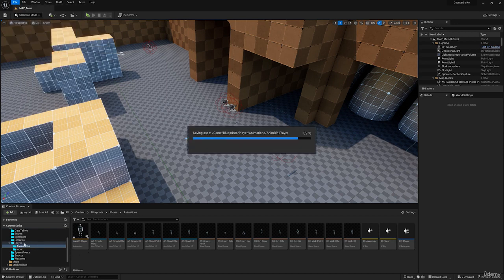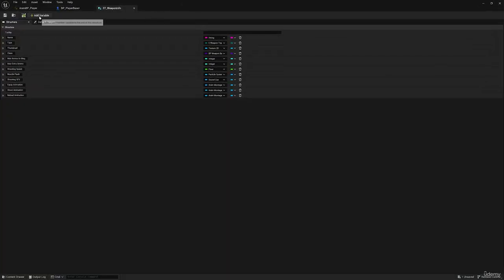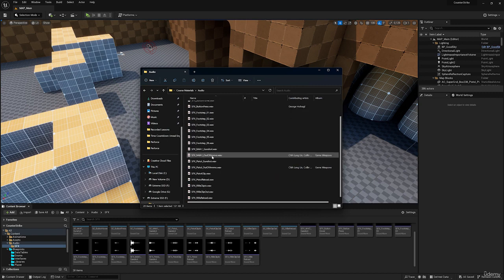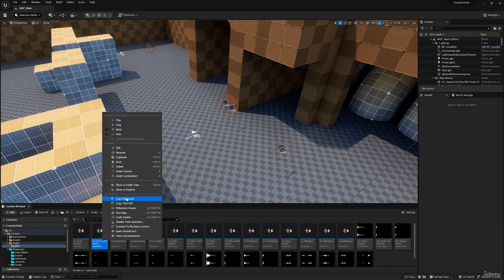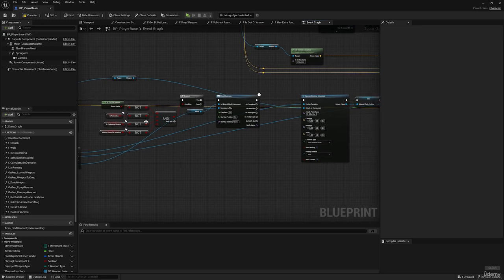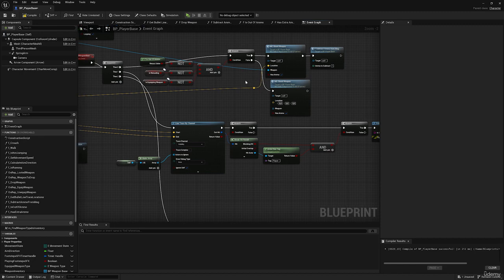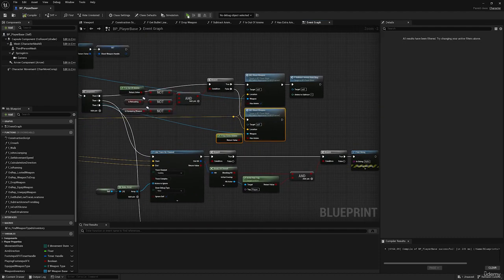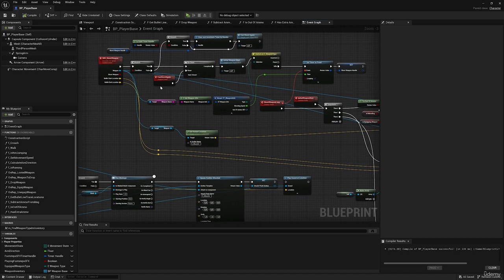025 Out of Ammo SFX